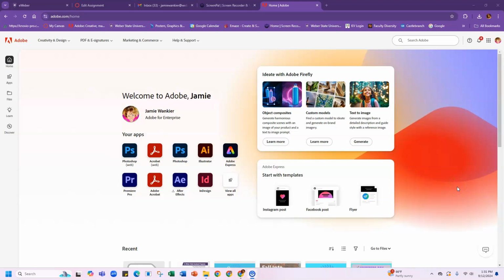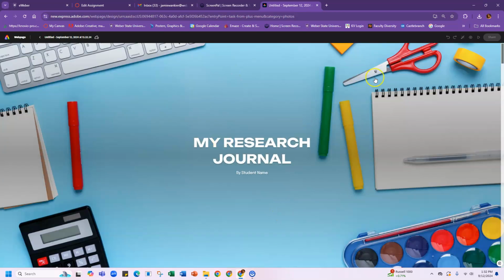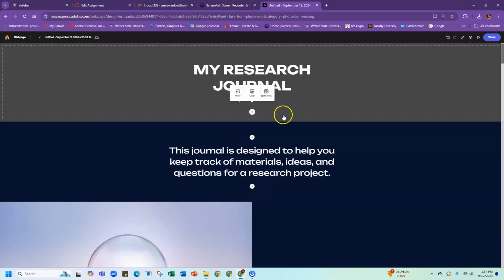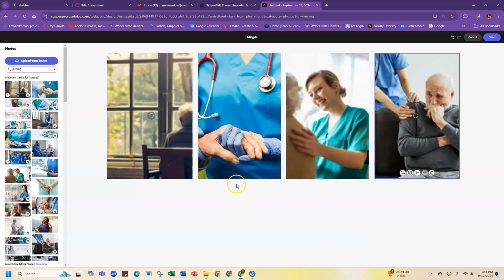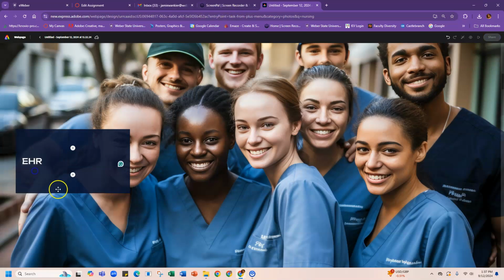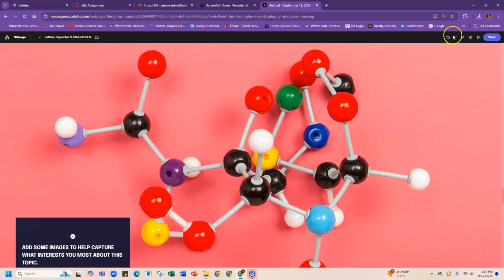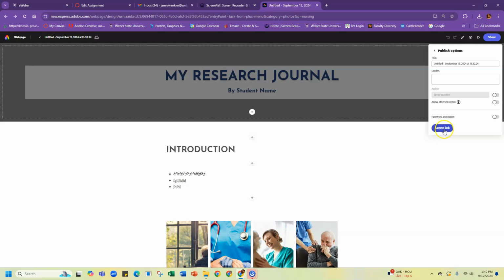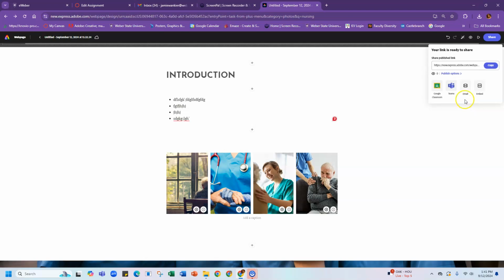How to make an Adobe Express - Webpage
Basics on making an Adobe Express - Webpage